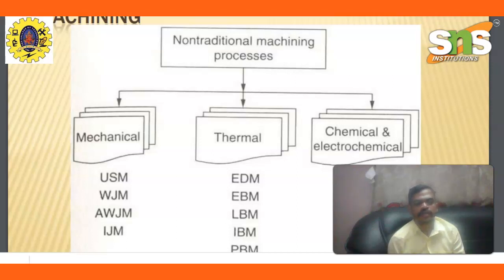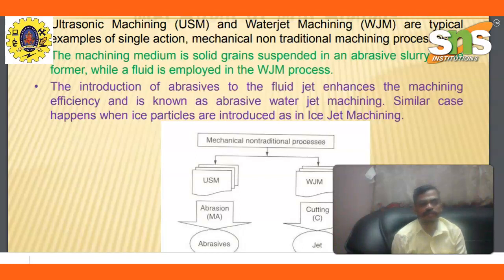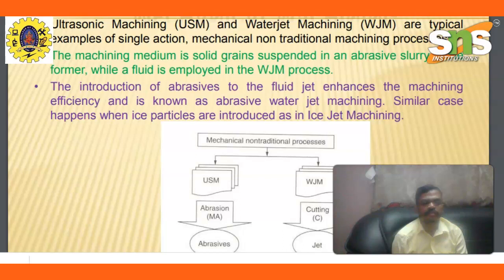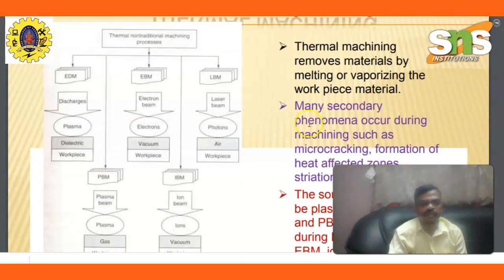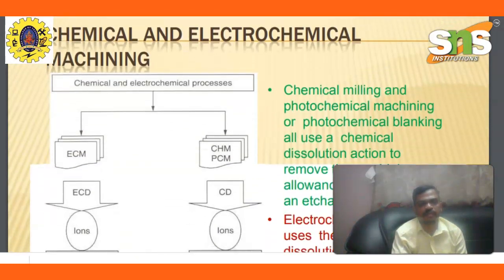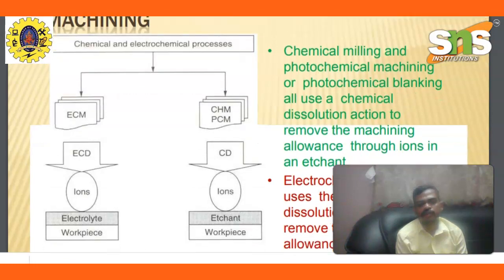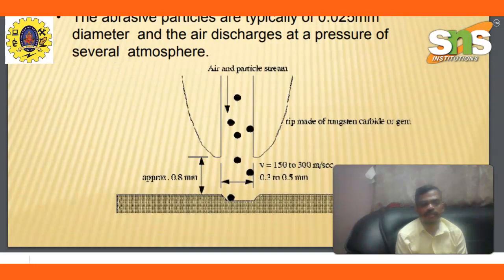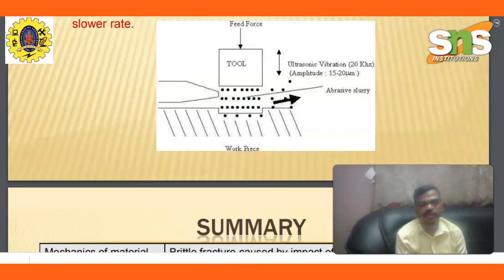unconventional machining 1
Unconventional machining (UCM) process is completely non-mechanical. In this process, there is no chip formation